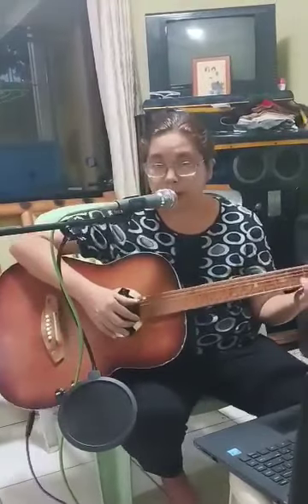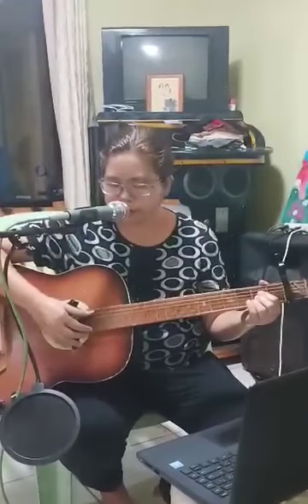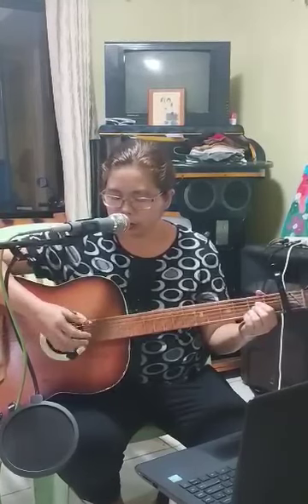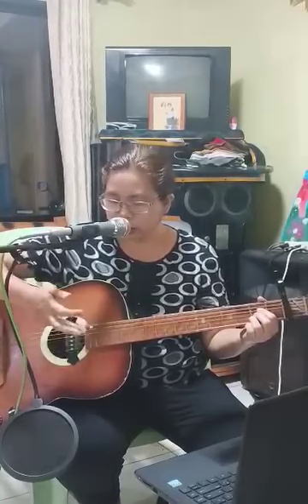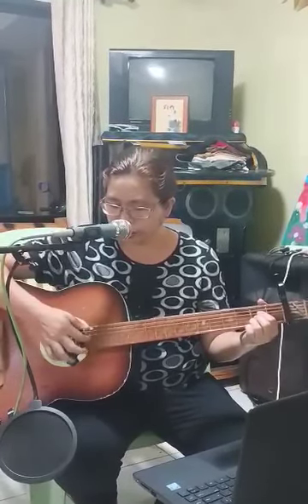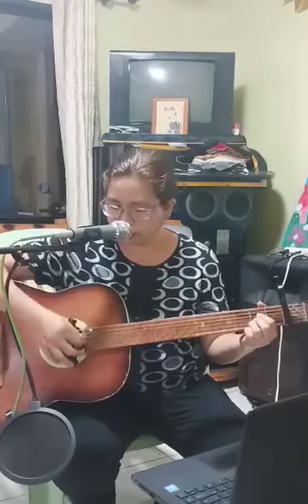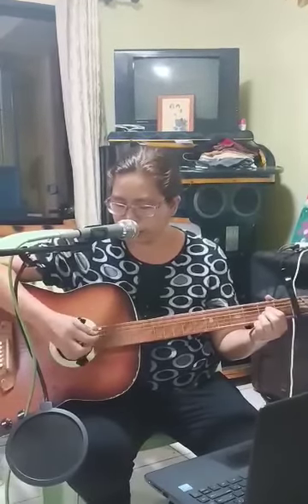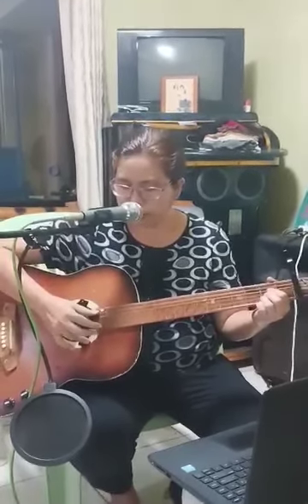I Have a Dream (Abba) Guitar Tutorials Three Chords Only using Plucking Pattern 1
I Have A Dream Chords A E D
Plucking Pattern 1 Done by Plucking the Bass then strings 1 3 2 alternately